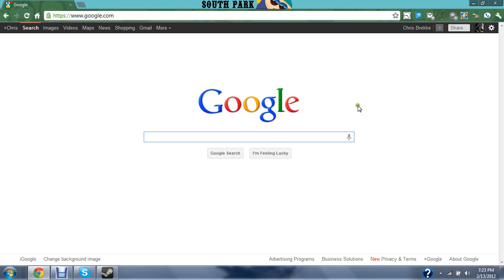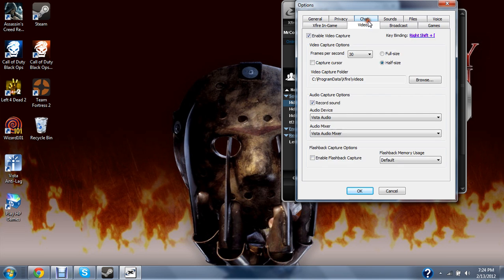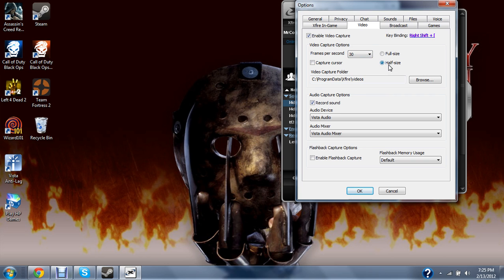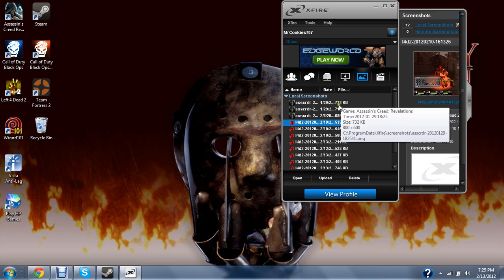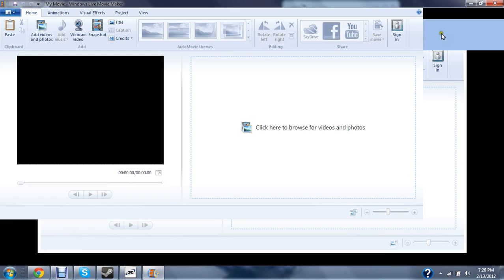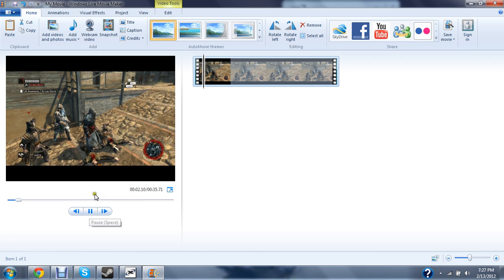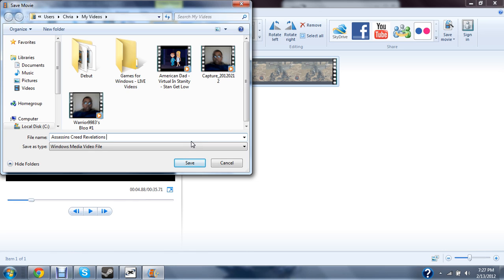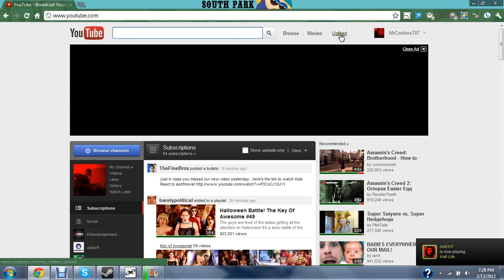How To Record PC Games & Post Them On YouTube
Finally a Video With Both Sorry It Didn't Finish I Think You Got The Rest Though